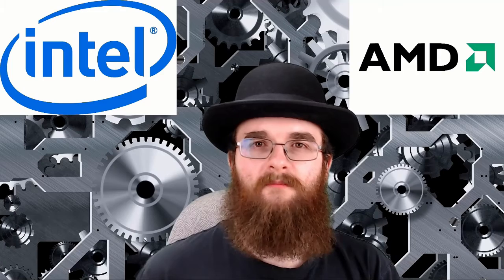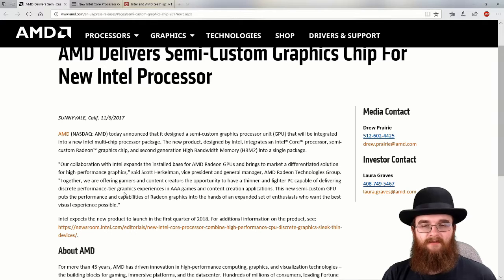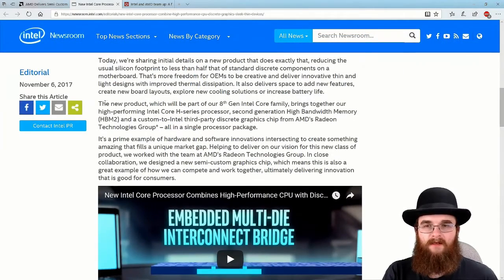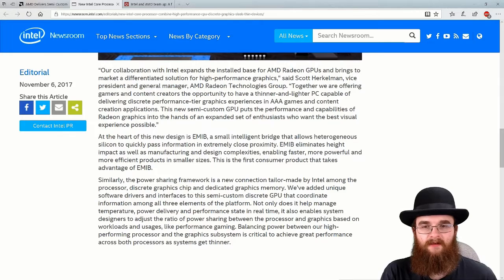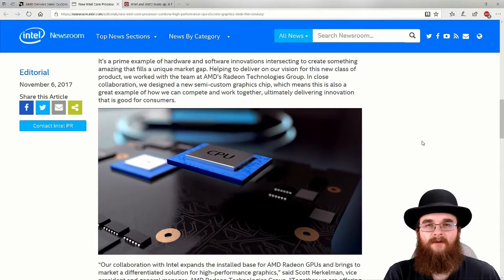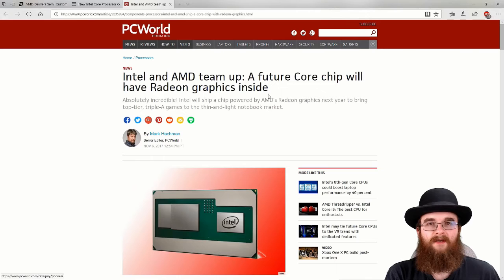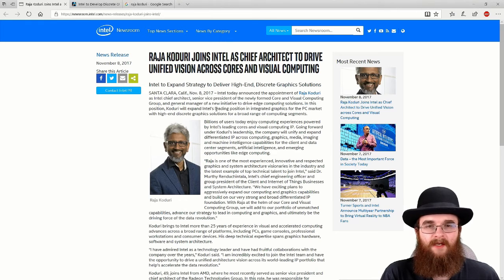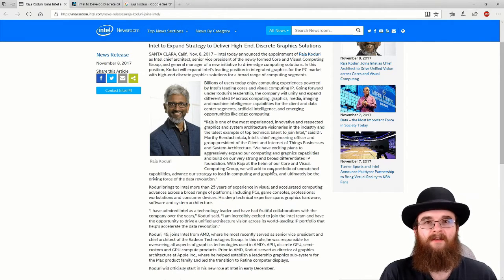Intel and AMD team up, Raja jumps ship to Intel | T₃ #006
On today's episode of Terrius Talks Tech we go over the newly announced Intel and AMD collaborative CPU. We also talk about Raja Koduri's move over to Intel. Links to articles below.